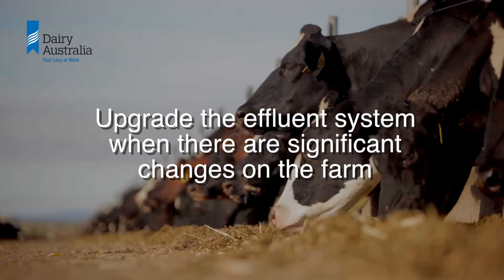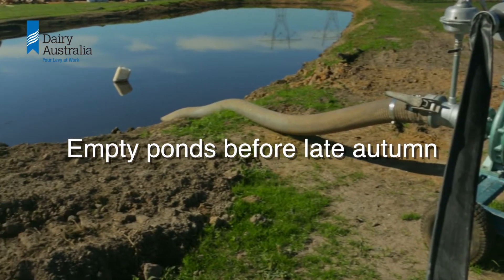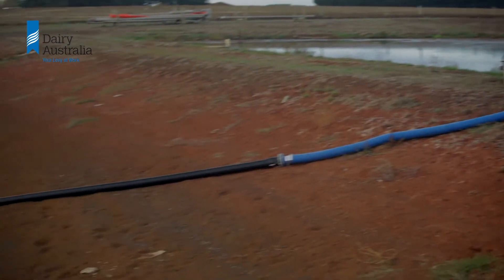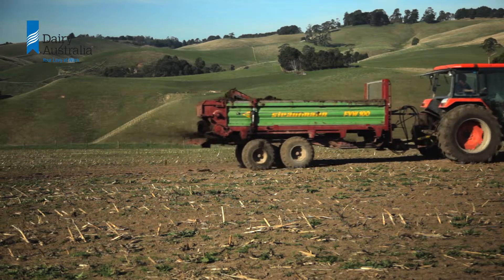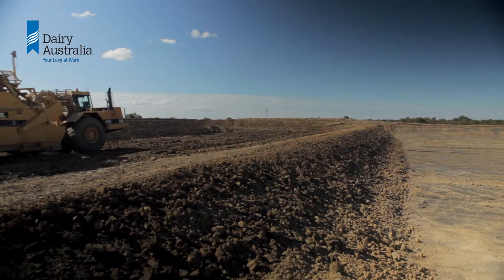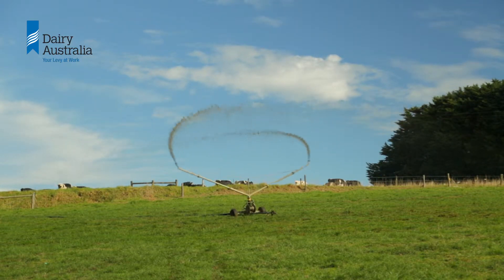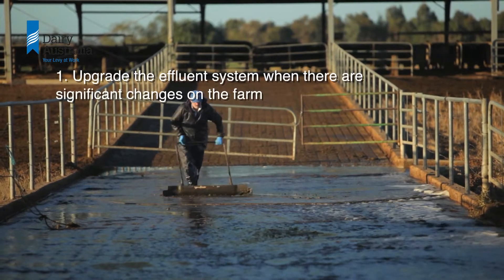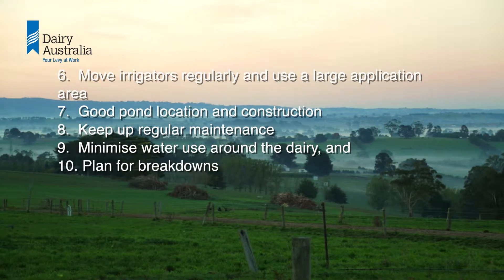Avoiding problems with effluent management on dairy farms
• Upgrade the effluent system whenever there are significant changes on the farm.
• Clean solids traps and sumps regularly.
• Empty ponds before mid to late autumn.
• Ponds need to be stirred and de-sludged frequently.
• Contain runoff from manure stockpiles.
• Move irrigators regularly, and utilise a large application area.
• Good pond location and construction are important for achieving compliance.
• Keep up regular maintenance.
• Minimise water-use around the dairy.
• Plan for breakdowns.